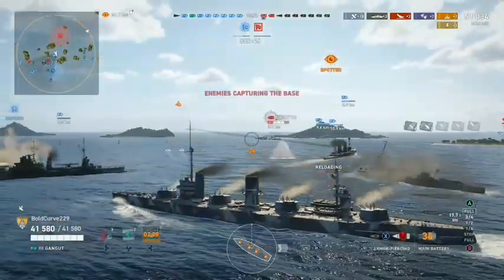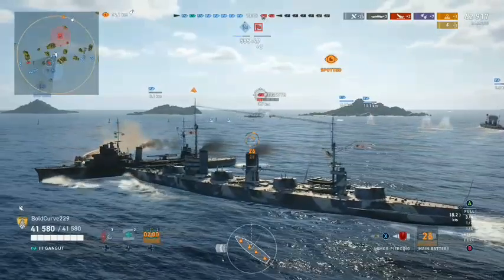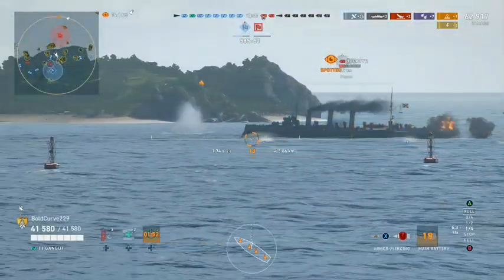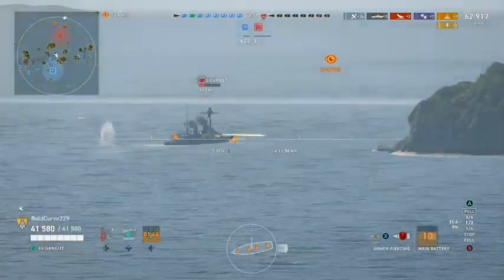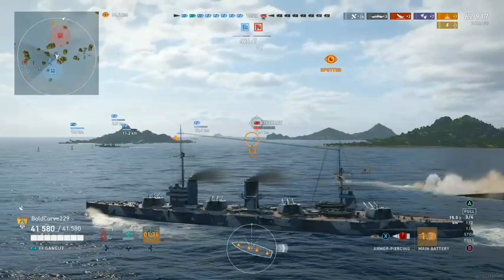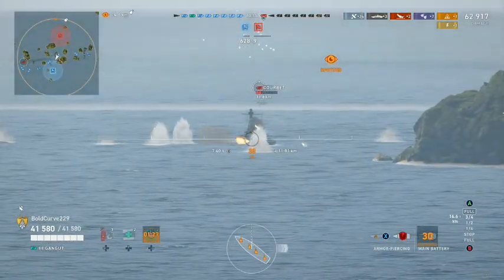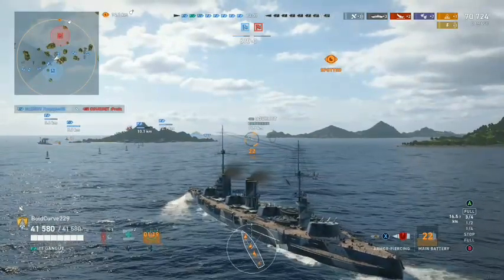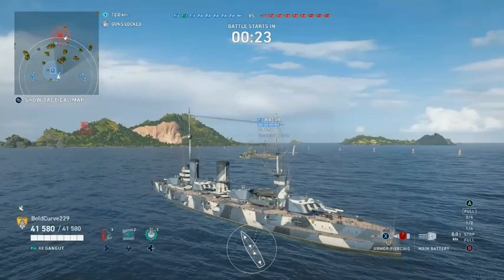HIRMS Gangut: The Most Misunderstood Warship In Russian History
Gangut (Russian: Гангут) was both the lead ship of the Gangut-class dreadnoughts of the Imperial Russian Navy built before World War I and the last of her class to be completed. She was named after the Russian victory over the Swedish Navy in the Battle of Gangut in 1714. She was completed during the winter of 1914–1915, but was not ready for combat until mid-1915. Her role was to defend the mouth of the Gulf of Finland against the Germans, who never tried to enter, so she spent her time training and providing cover for minelaying operations. Her crew joined the general mutiny of the Baltic Fleet after the February Revolution and joined the Bolsheviks in 1918. She was laid up in 1918 for lack of manpower and not recommissioned until 1925, by which time she had been renamed Oktyabrskaya Revolutsiya (Russian: Октябрьская революция: October Revolution). She was reconstructed between 1931 and 1934 with new boilers, fire-control systems and greatly enlarged superstructures. During the Winter War she bombarded Finnish coastal artillery positions once. Her anti-aircraft armament was greatly reinforced in early 1941, just before Operation Barbarossa. She provided gunfire support against the Germans during the Siege of Leningrad despite being bombed three times and under repair for a year. Retained on active duty after the war she became a training ship in 1954 before being struck off the Navy List in 1956 and slowly scrapped.

In this Video we delve deeply into the intricacies of the Russian Battleship HIRMS Gangut, Detailing its design features, service history, impact during its time in service.

Friend me on Xbox- BoldCurve229 & Wolfworld63

Equipment that I use:

1. Xbox One S

2. Samsung/Android Galaxy AO2S

4. Lumii - Photo Editor/Thumbnail Maker

5. Xbox App

6. Wings of Steel

7. Atlantic Fleet

8. World of Tanks Blitz

9. World of Warships Legends

I hope you all enjoy the Video. Most importantly of all. May the tides of War and Life forever be in your favor till the end of time.

This Video and its contents belongs to myself, and the owners of the images & videos used in this Video. please don't try and post this video as your own.